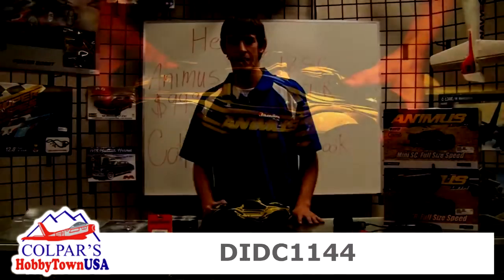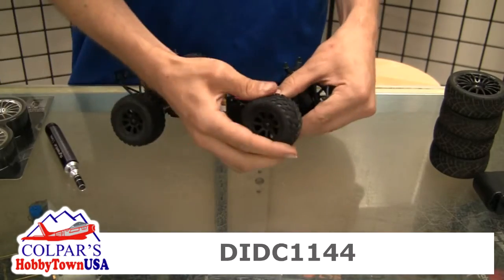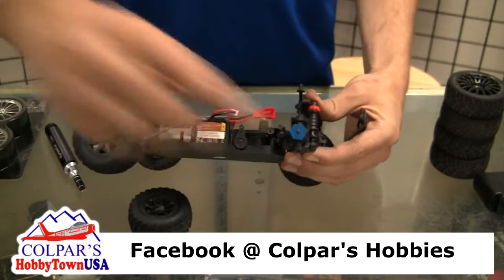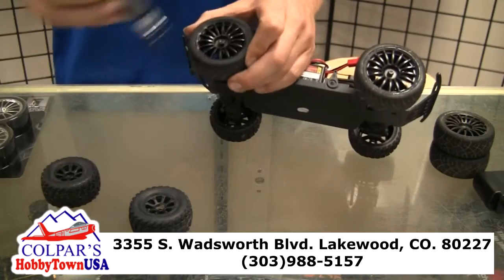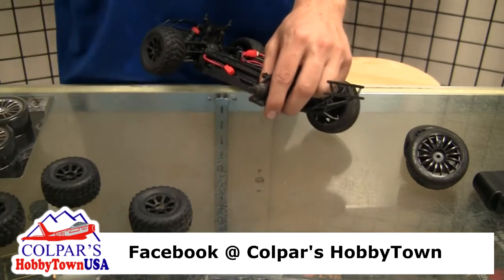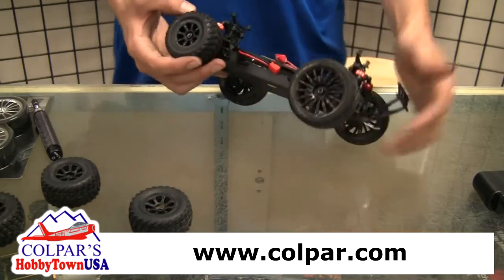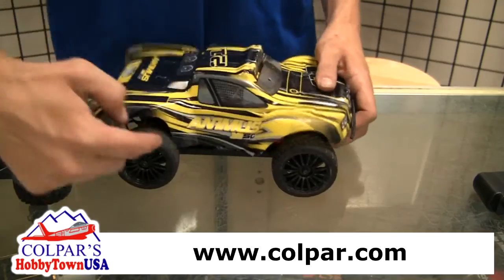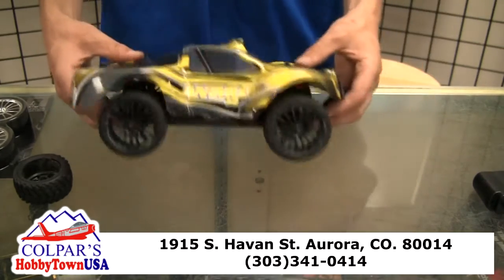Wheel adapter Helion Animus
We took Dromida wheel adapter and installed them on our Helion Animus so we could open up the door for more wheels and tires.

1915 S. Havana St. Aurora, CO. 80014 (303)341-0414
3355 S. Wadsworth Blvd. Lakewood, CO. 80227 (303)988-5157